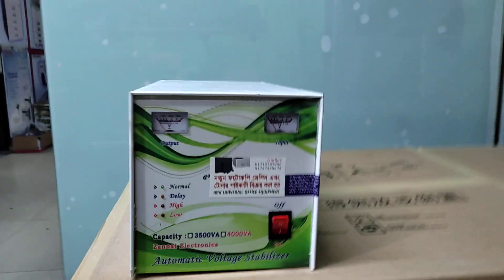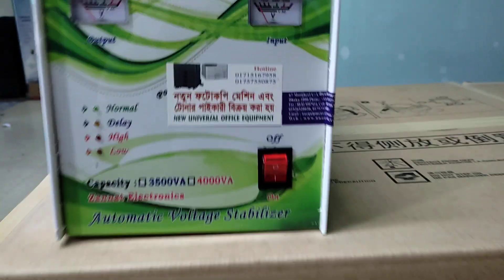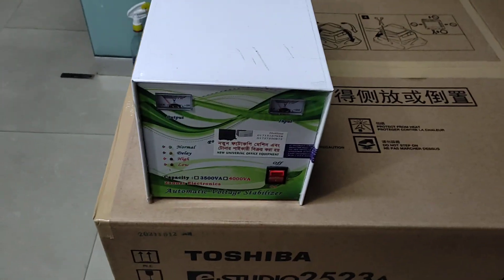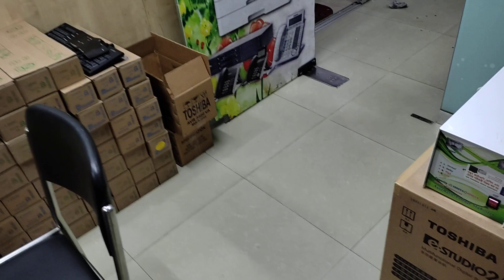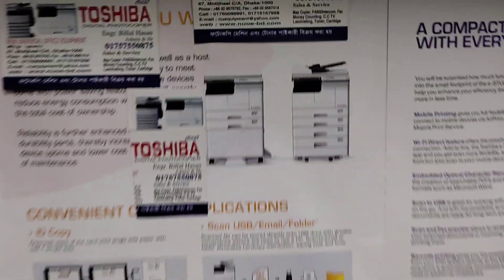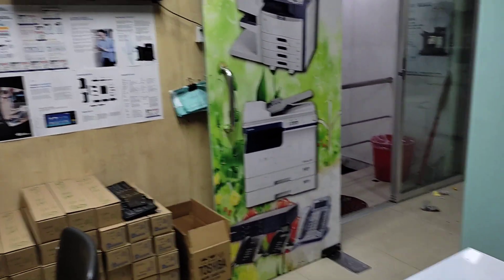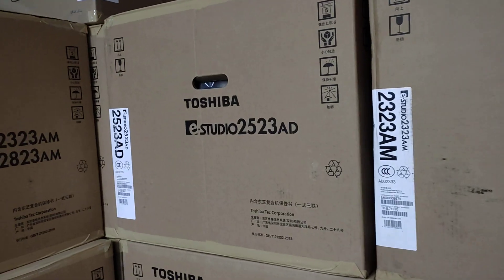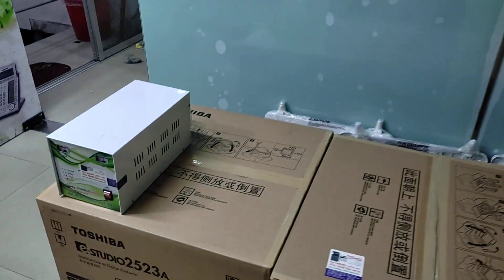Photocopy Machine Voltage stabilizer New universal office equipment wholesale office 01757550875